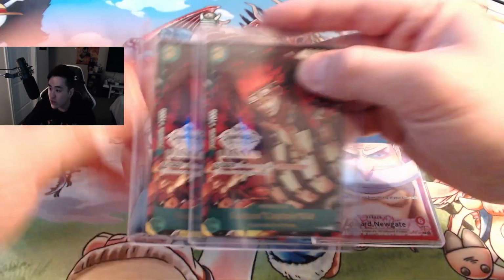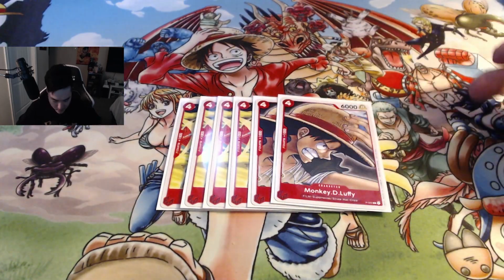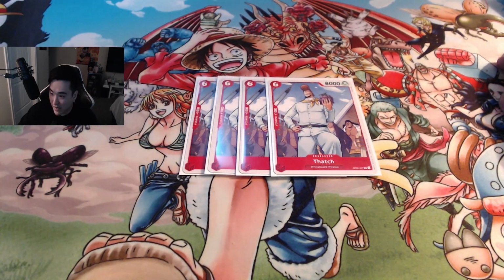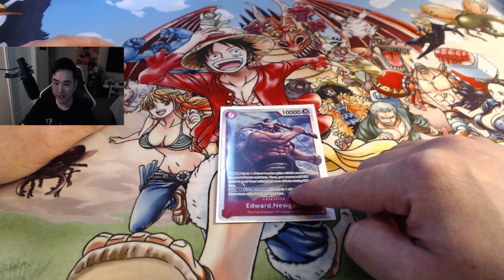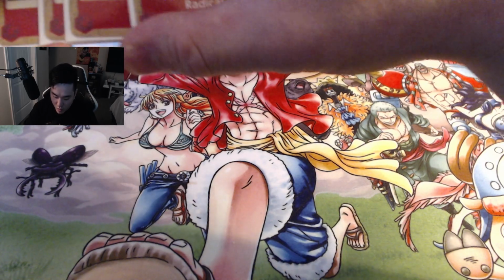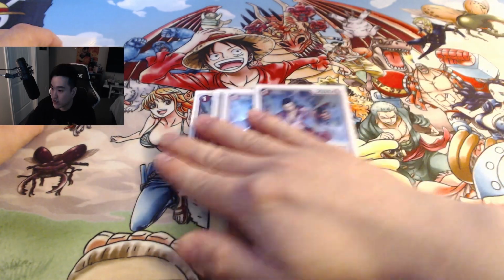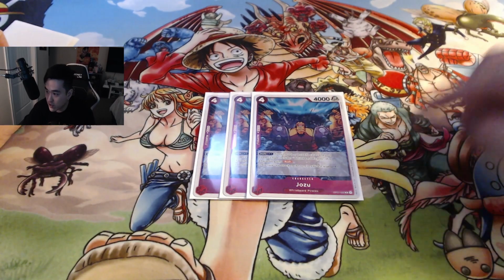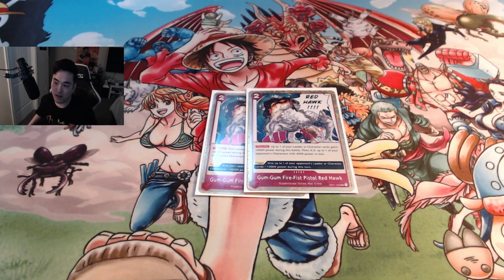2 WINNER KIDS?! THE 7-1 LIST NO ONE WANTS TO SEE | Store Championship OP04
PIRATES! We're back with another deck profile, this time for the most hated deck on the block "Edward Newgate." Is red still too strong?!

00:00 Intro

00:34 Strawbeard 4-0

10:49 Purebeard 3-1

16:28 Thoughts on the meta

Decklist (Strawbeard):
4x nami
4x otama
4x chopper blocker
4x sanji 2k
4x luffy 2k
4x franky 4c
2x luffy 4c
4x marco 5c
3x rush luffy 5c
4x thatch 6c
3x ace
1x edward newgate
2x bad manners kick course
1x radical beam
4x guard point
2x red hawk

Decklist (Purebeard):
4x izo
4x otama
3x makino
4x fossa
3x sanji 2k
3x jozu
4x speed jil
1x marco 4c
4x marco 5c
3x rush luffy 5c
4x thatch 6c
3x ace
1x edward newgate
1x radical beam
4x guard point
4x red hawk